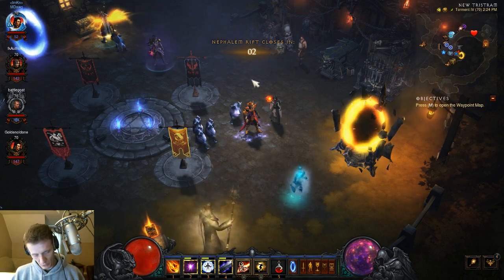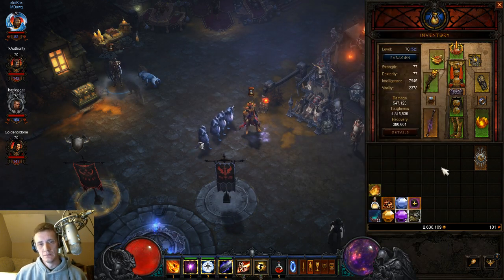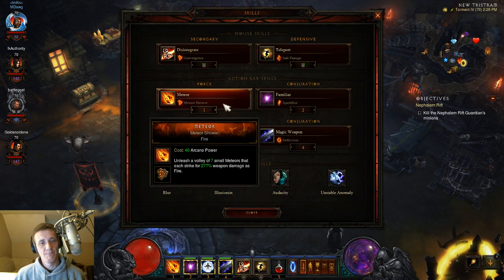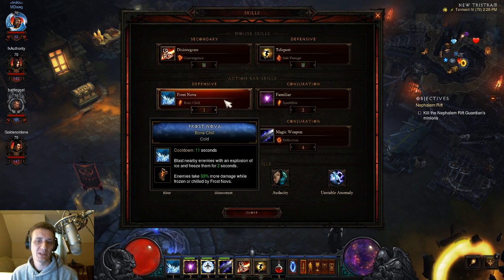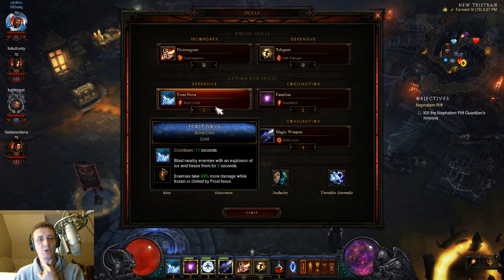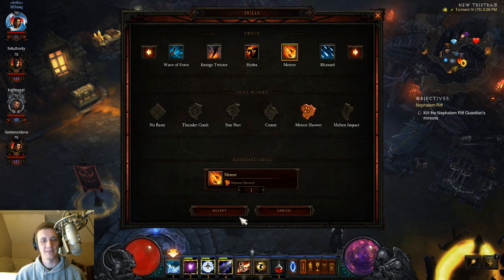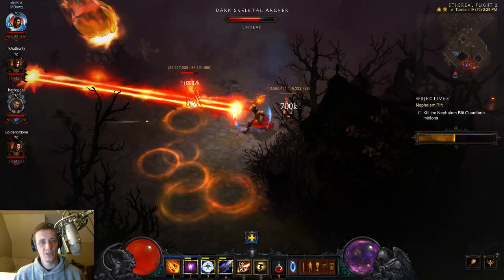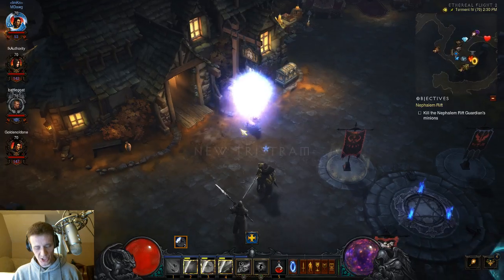Etched Sigil and Firebird's Finery (Diablo 3)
Brief discussion on the interactions of this off hand with the legendary set for wizards -- Watch live